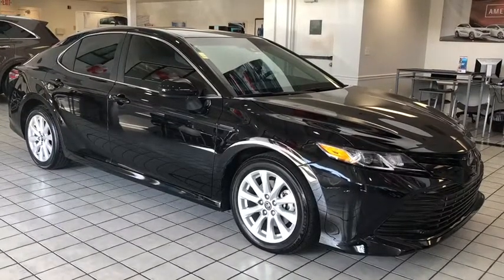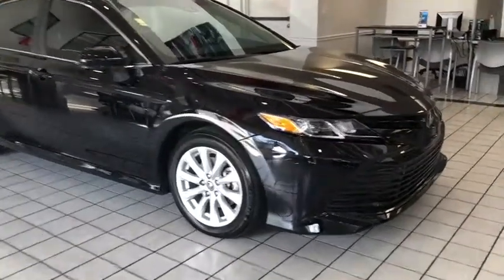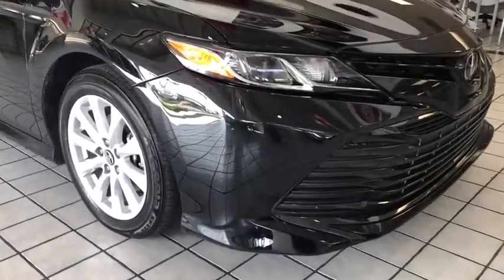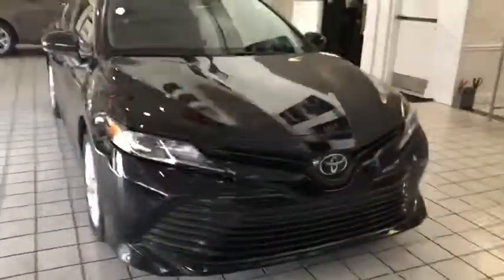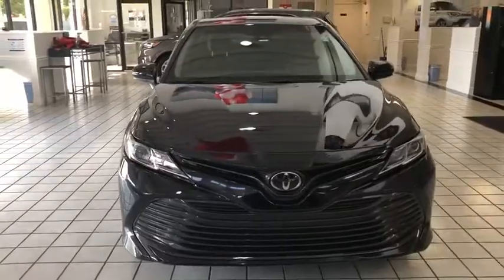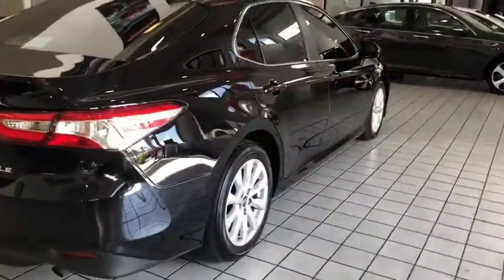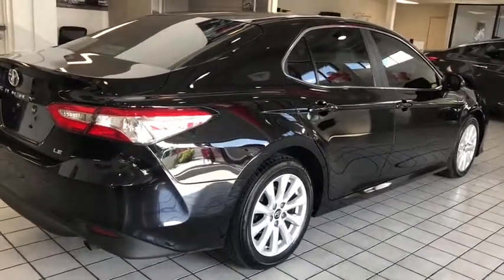2018 Toyota Camry Palmetto Bay, Kendall, Hollywood, Fort Lauderdale, Hemstead FL 9263A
Midnight Black Metallic U 2018 Toyota Camry available in Palmetto Bay, Florida at Sunshine Kia. Servicing the Kendall, Hollywood, Fort Lauderdale, Hemstead FL area.

Sunshine Kia
17120 S Dixie Hwy

Cloth.brbrbrKBB Fair Market Range Low: $17,863 Clean CARFAX. 39/28 Highway/City MPG FWD Camry 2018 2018 Toyota Camry LE 8-Speed Automatic LE Toyota 28/39mpg 2.5L I4 DOHC 16V Black 4D SedanbrbrINTERNET SPECIAL PRICE EXCLUDES TAX, TITLE, TAGS, DMV, DEALER FEE. SEE DEALER FOR DETAILS.